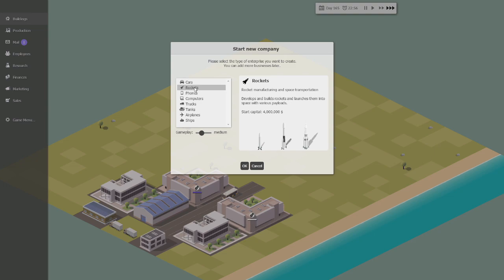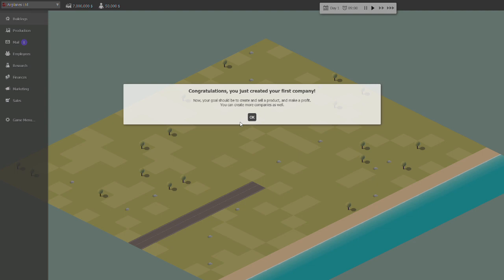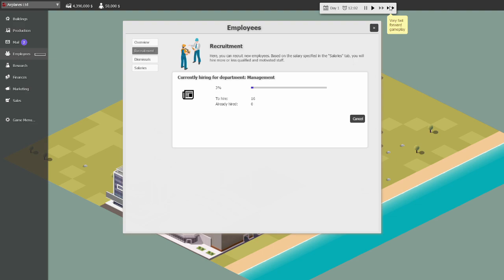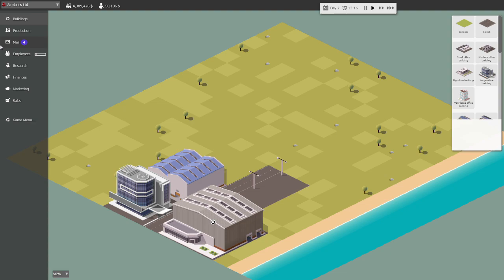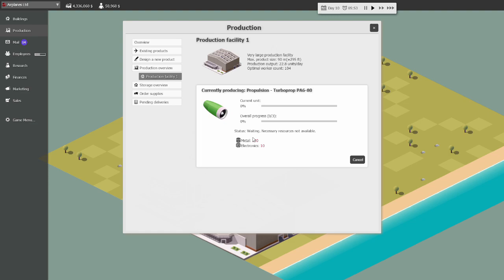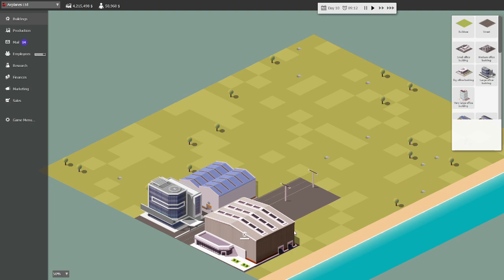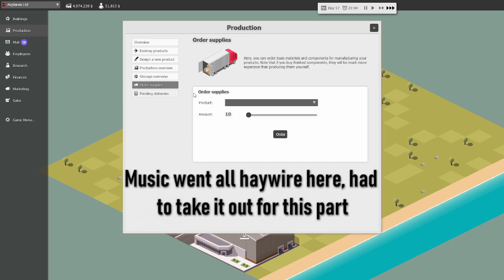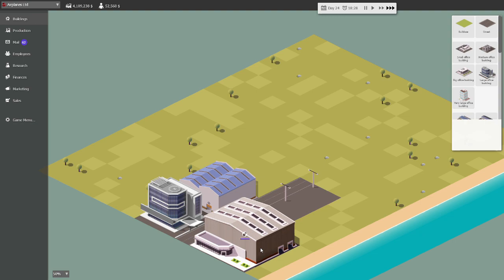Business Magnate Let's Play Episode 1: I Have Planes!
Business Magnate is a fun singleplayer game on steam where you make a company to produce one of eight different kind of products. You can use that money to expand your company and make better products.